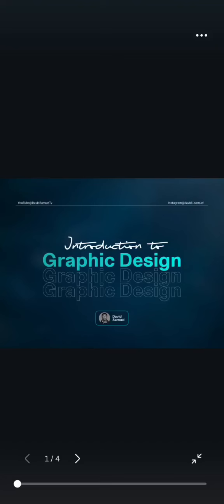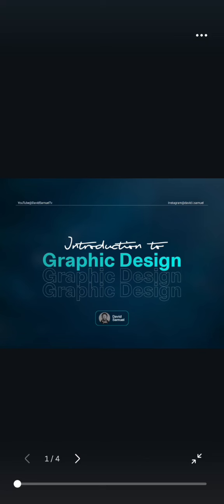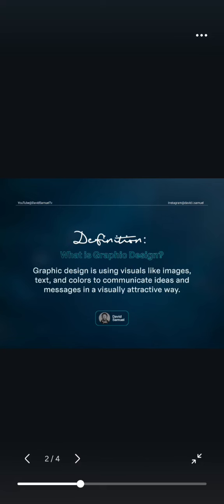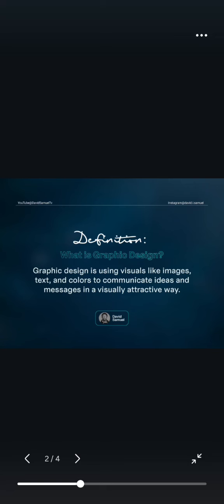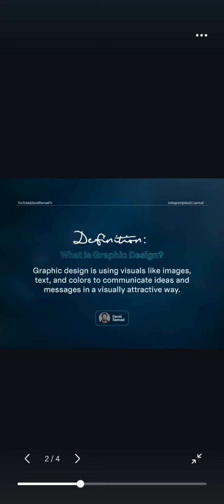Introduction to Graphic Design || David SamuelTv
Welcome to Graphic Design 101! 🎨✨

This video introduces the basics: what Graphic Design is all about. Whether you're new or want to improve your skills, join us to learn about the fundamentals of design! Let's dive into the world of creativity together.

Graphic design